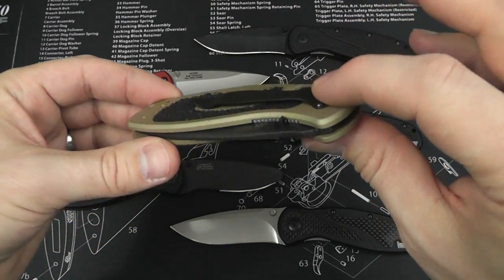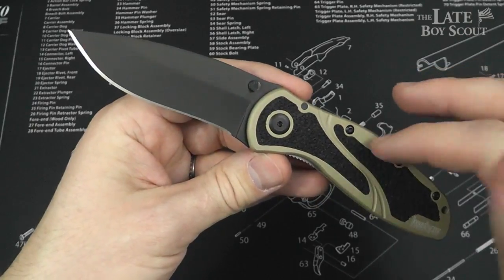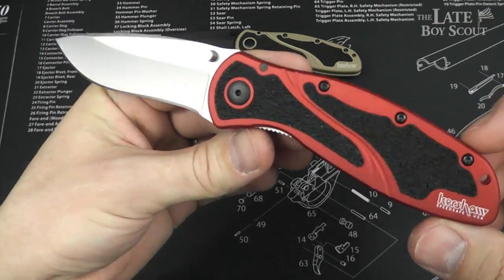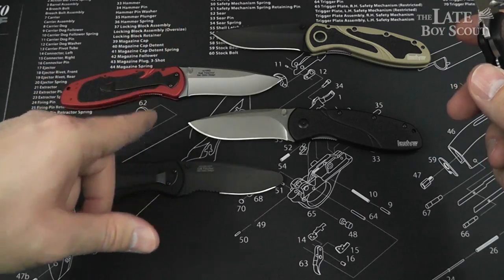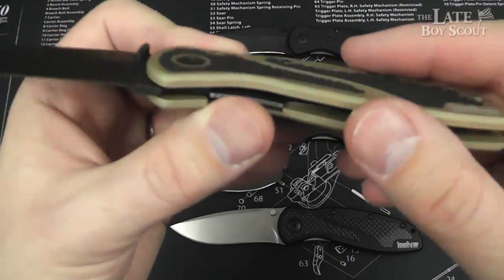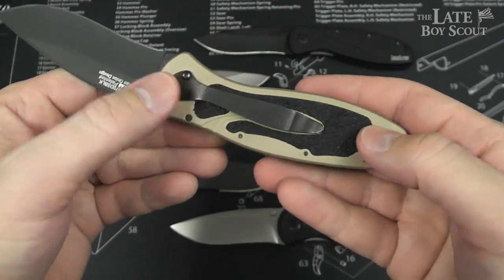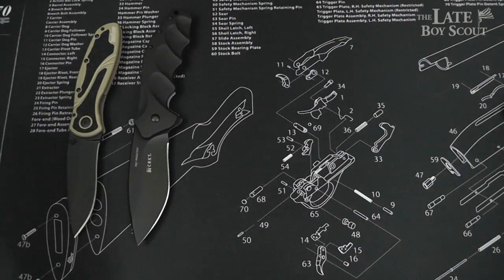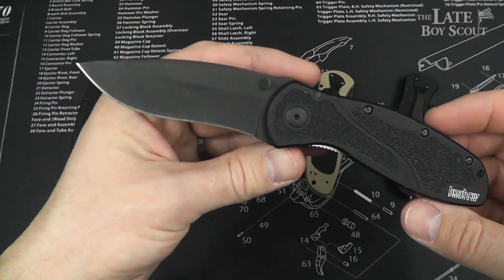Kershaw Blur Folding Knife Review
The Kershaw Blur has quickly become one of my favorite medium-large knives for every day carry. I was very impressed with it's edge holding capability as I put it through my battery of simple cutting tests. It has great aesthetics and good ergonomics and a wide variety of versions available for any taste or preference.

The Ken Onion designed Blur definitely hits a sweet spot for me, and I expect it will be in regular use for a while.

SUPPORT THE NRA & GOA, AND CONTACT YOUR SENATORS AND REPRESENTATIVES TO PRESERVE OUR 2ND AMENDMENT RIGHTS. SHARE THE JOY OF GUNS WITH YOUR FRIENDS, AND SHOOT RESPONSIBLY.